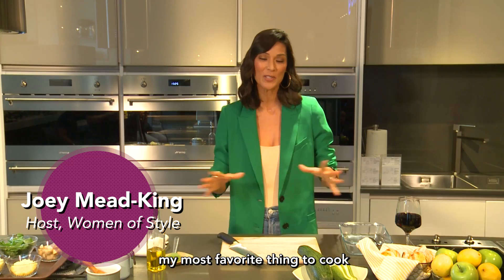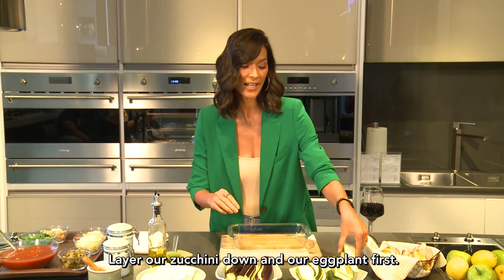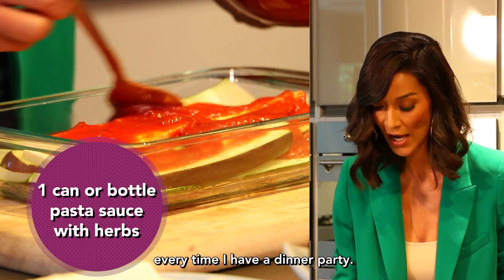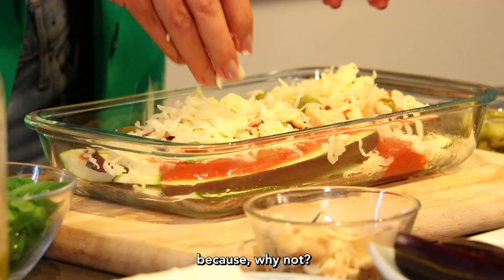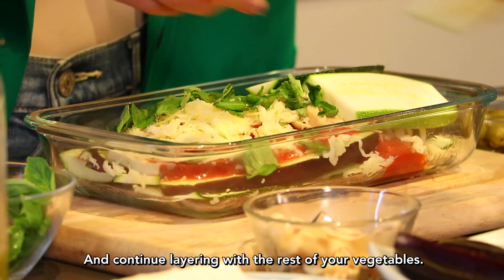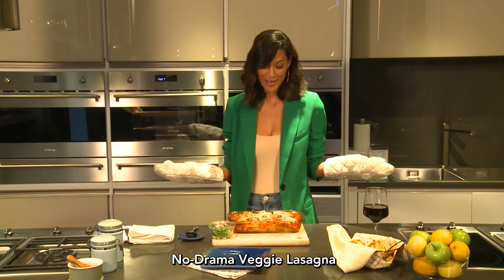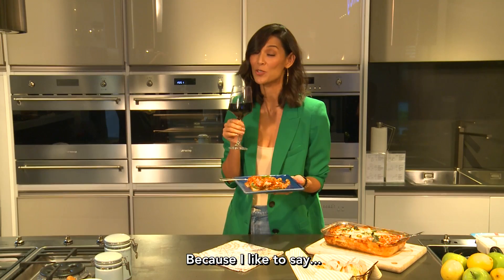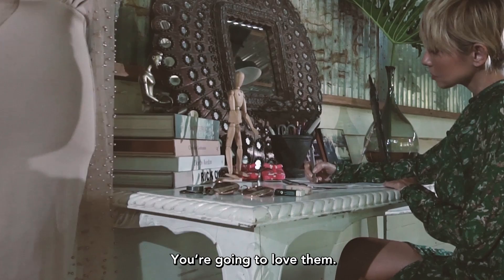Joey Mead-King keeps it real with her recipe for No-Drama Veggie Lasagna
Forget the drama, this healthy all-veggie dish by Joey Mead-King is as easy to cook as it is healthy and delicious. As the host of Women of Style on Metro Channel, Joey Mead-King likes to keeps it fuss-free but ever so stylish with her go-to dish when entertaining at home.